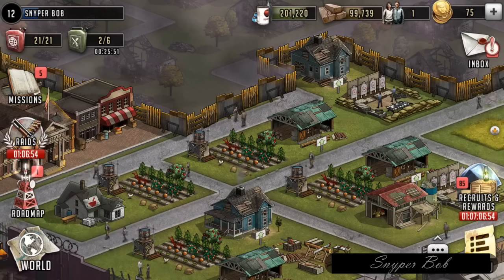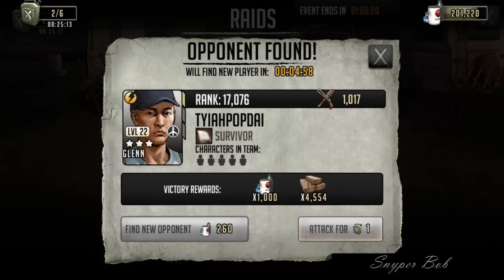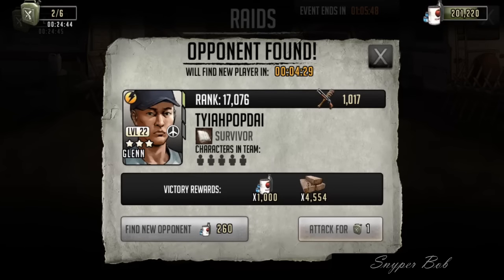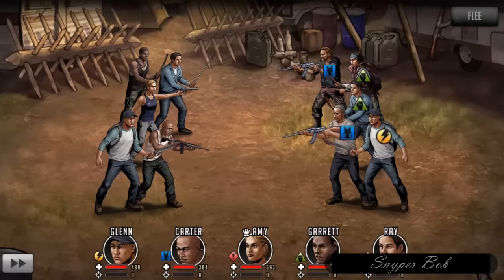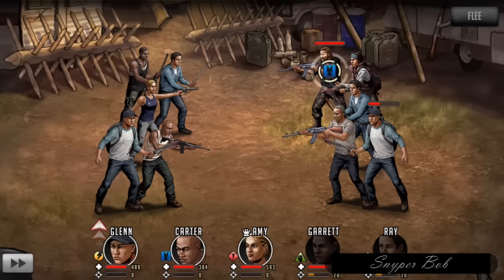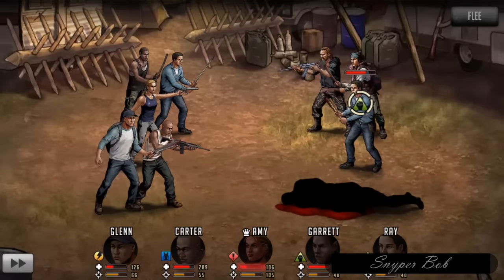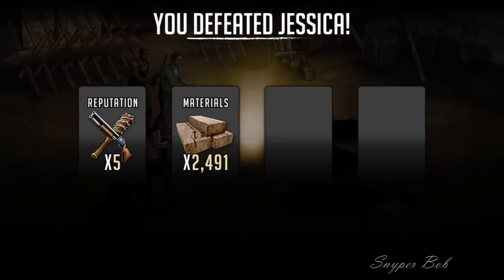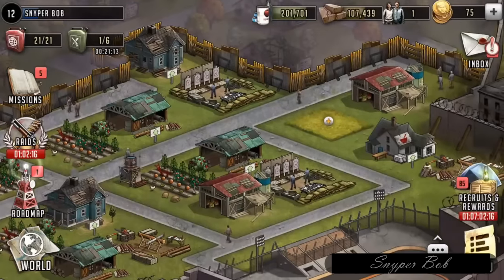Walking Dead Road to Survival - Cheat in RAIDS!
Best cheat ever for Walking Dead - Road to Survival?

You be the judge! Never lose a raid again with this fool proof method .